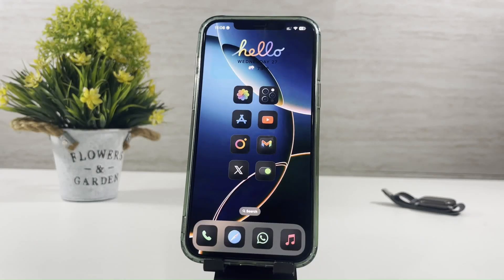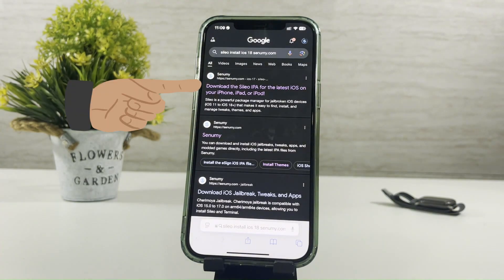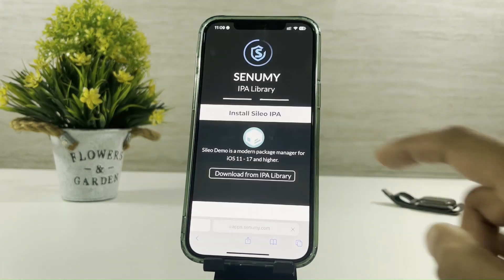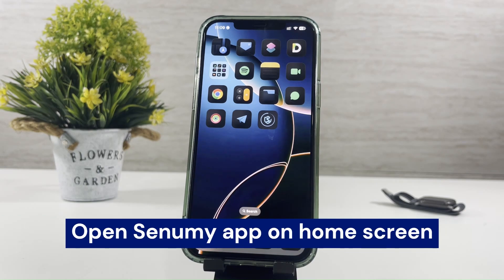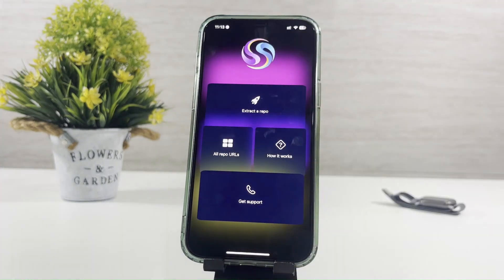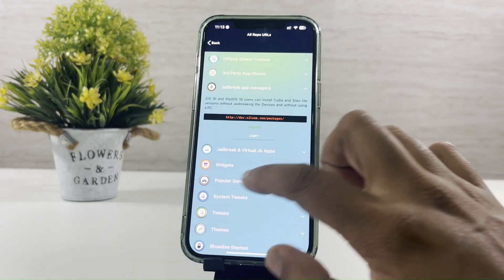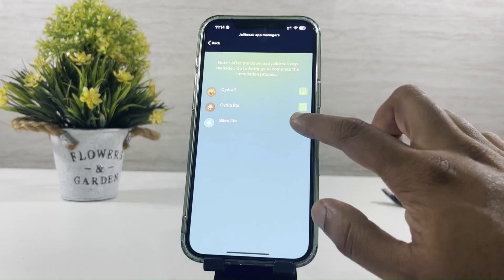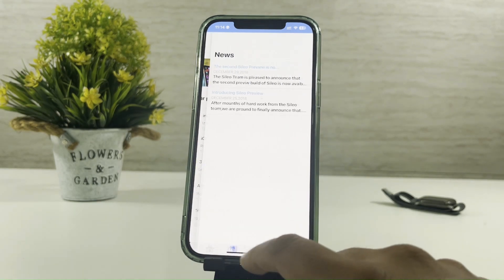How to Download & install Sileo package manager for iOS 18 – iOS 18.2 running iPhones and iPads.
Learn how to download and install the Sileo package manager on iPhones and iPads running iOS 18 to iOS 18.2. With the upgraded Sileem Repo Extractor, originally designed for iOS 16, you can now easily access Sileo on iOS 18, including versions 18.1, 18.1.1, and the 18.2 beta.